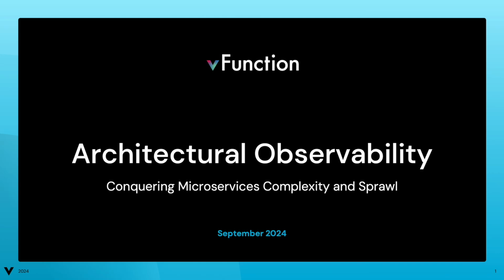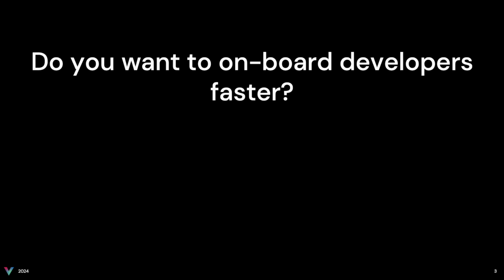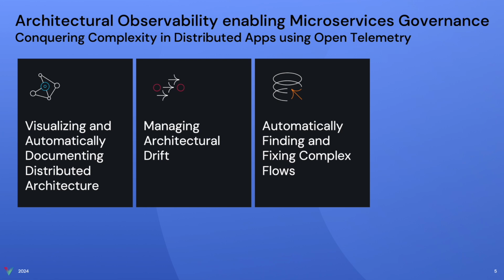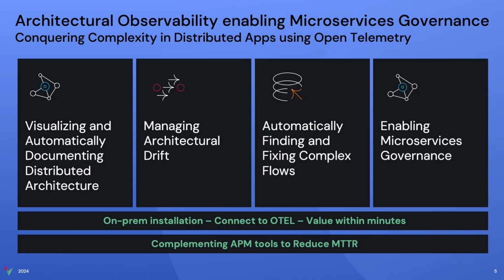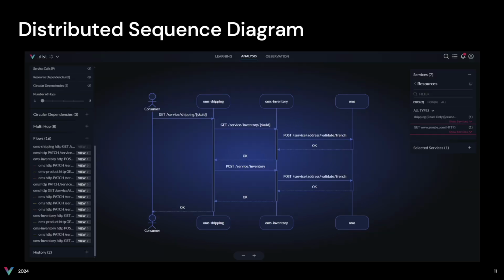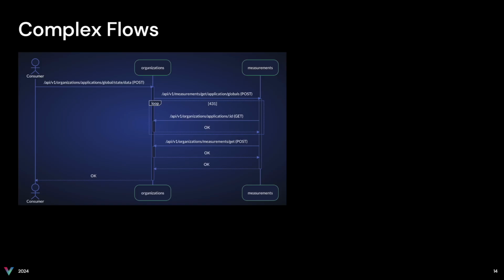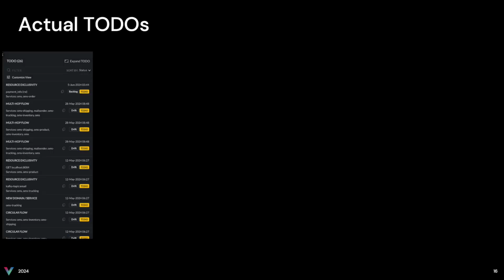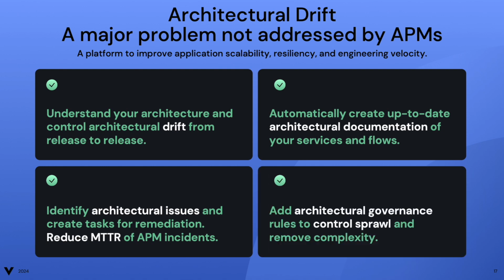AO for Microservices Governance video